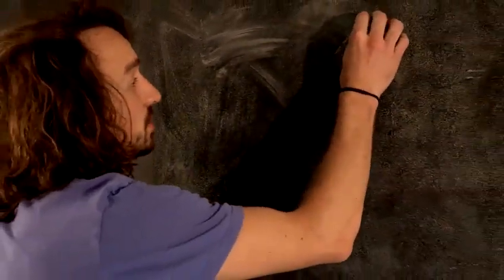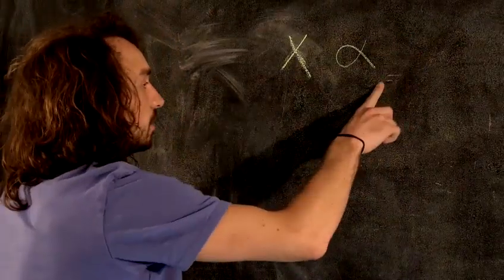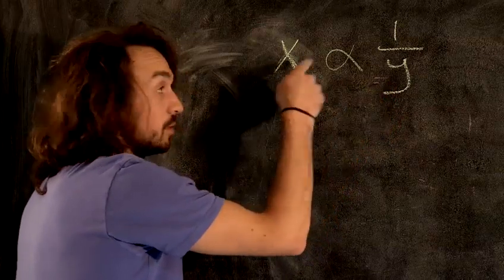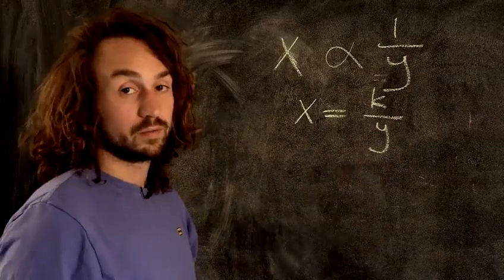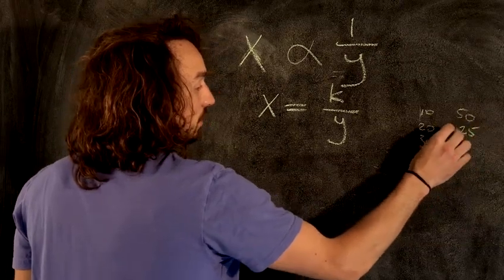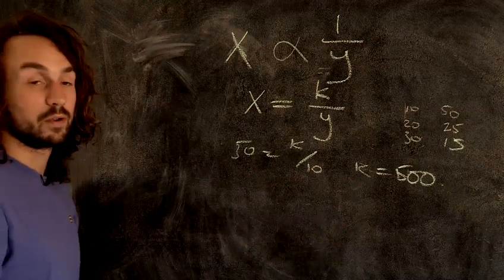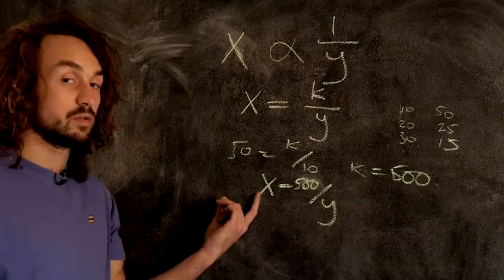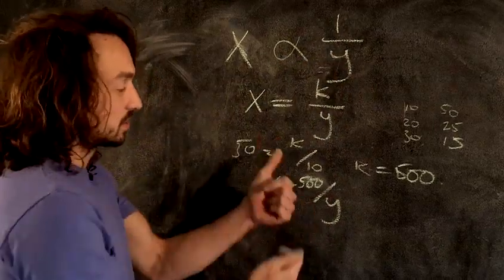How to Work with Inverse Proportions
Learn how to do inverse proportions with this guide from maths tutor Patrick McCarthy. As one goes up the other goes down, learn the conceptual and practical approach you should take to understand inverse proportions.